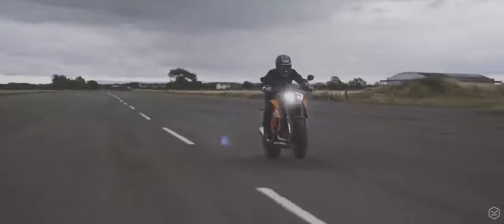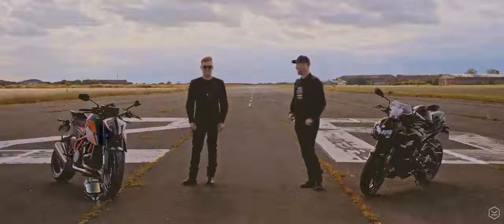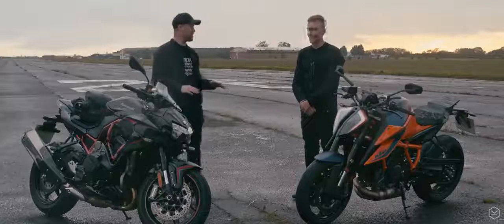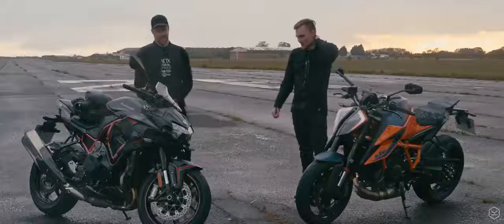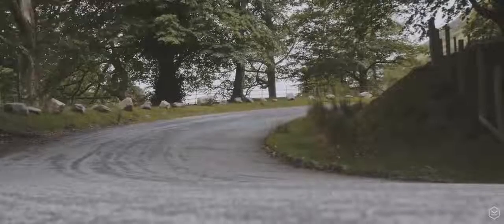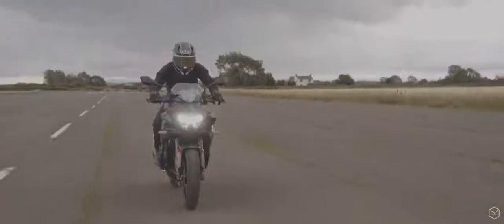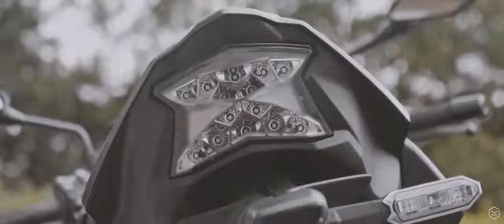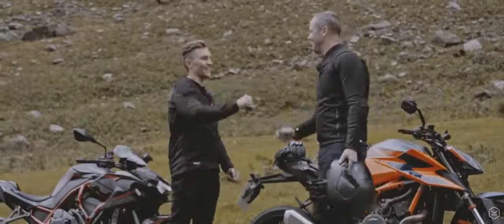Kawasaki Zh2 vs KTM 1290 Super Duke R KNOX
Kawasaki Zh2 vs KTM 1290 Super Duke R | KNOX - Ultimate SuperNaked battle.

2020 is the year of the Supernaked Motorcycle, a sector where caution is thrown to the wind, ludicrous motors are crammed into compact frames and their riders are identified by bulging neck muscles, this test puts 2 of the biggest contenders head to head. Kawasaki ZH2 vs KTM 1290 Super Duke R.

The all-new Kawasaki ZH2 is the king of the Zed Kingdom, famous for bang for buck naked fun and packs 200ps and 101ftlb torque from its screaming 1000cc supercharged inline 4. The KTM 1290 SuperDuke R, is back for another round and a shot at the title, the Beast 3.0 packs 180hp and 103ftlb of Vtwin muscle. We took them to the airfield to put them head to head on acceleration and also to some of the most beautiful roads in England to see how they got on in the real world.

Our head to head battle of the 2020 KTM SuperDuke R vs 2020 Kawasaki ZH2 was bound to get a bit lairy with speeds of 150mph plus and therefore we suited up with the latest armour from the Knox Collection to protect us on the track and on the road.

All in all, the SuperDuke R and ZH2 are incredible supernaked’s and we have a huge amount of respect for both bikes!

Our stand-alone review pieces on each of these supernaked machines will be coming over the coming weeks, but we hope you enjoyed our shakedown and celebration of these 2 great machines!

Aaron
KNOX